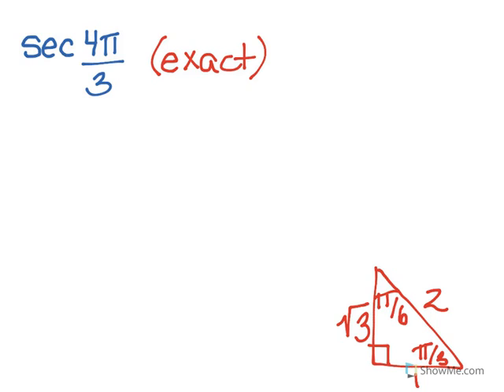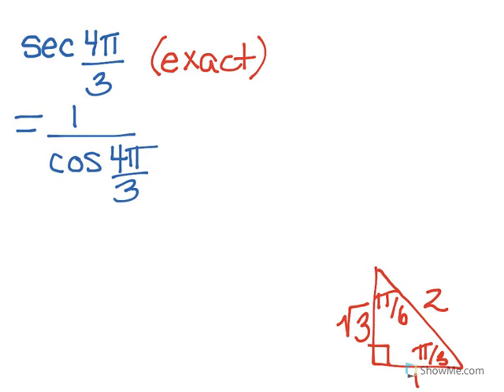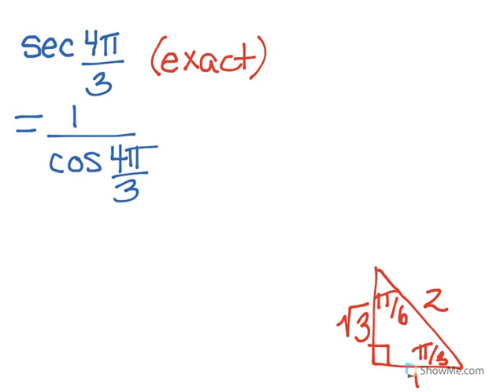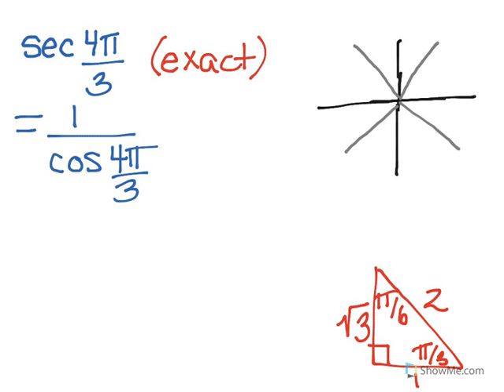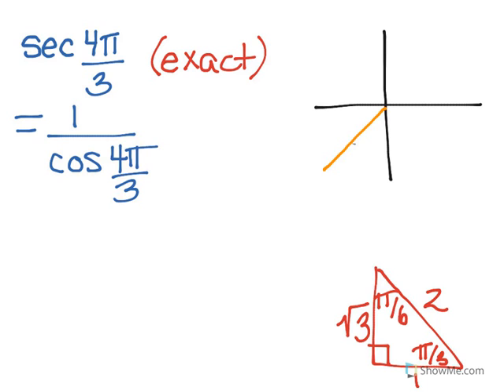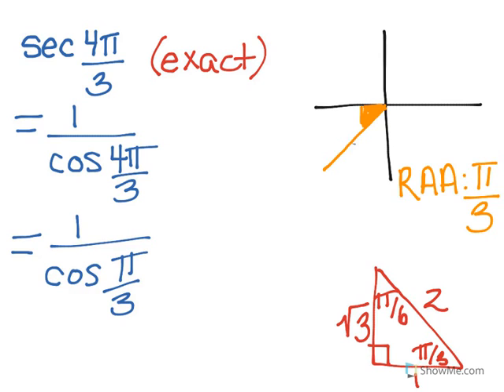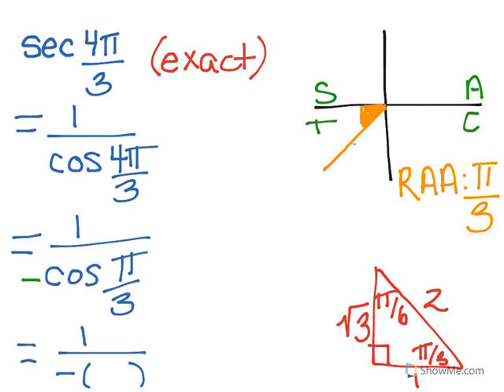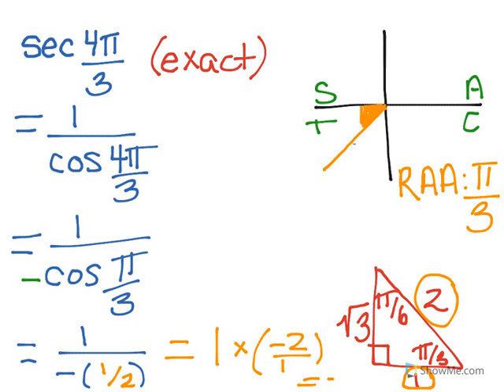Special Triangles and the CAST Rule (find sec 4π/3 exactly)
(find sec 4π/3 exactly)